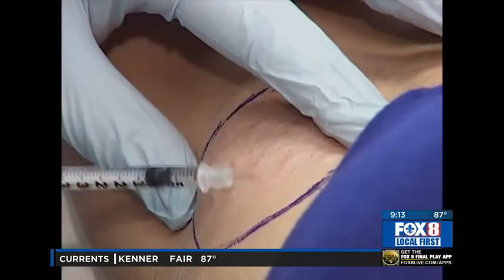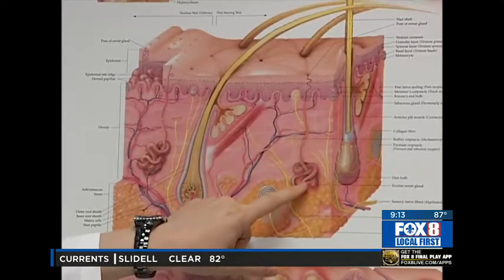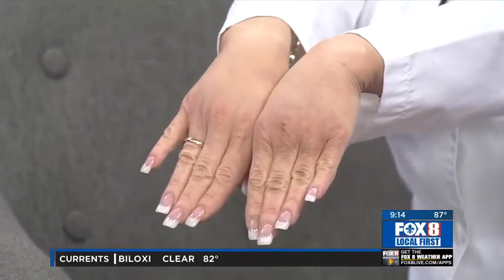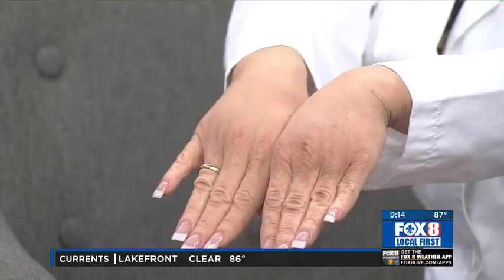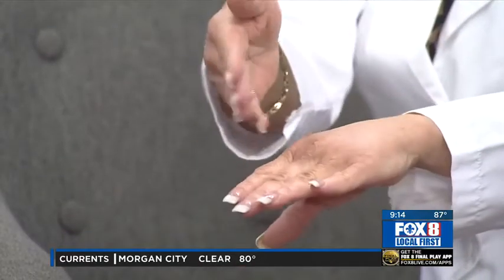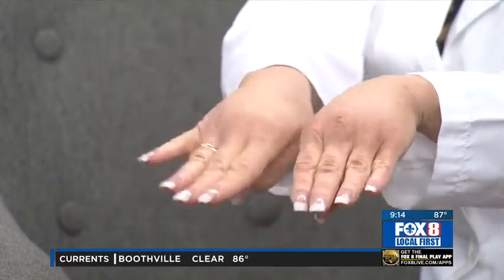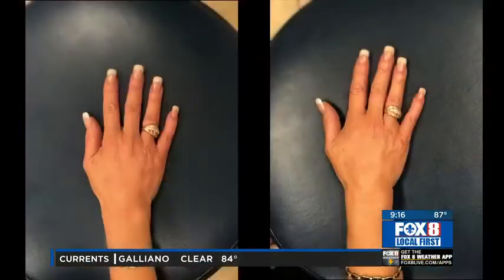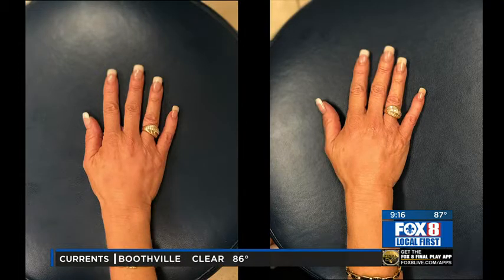Dr. Burkenstock on Hand Rejuvination (Fox 8 News)